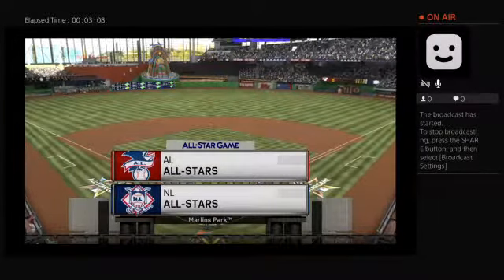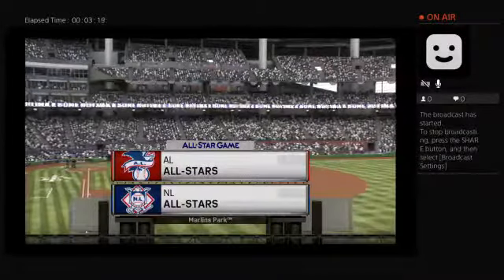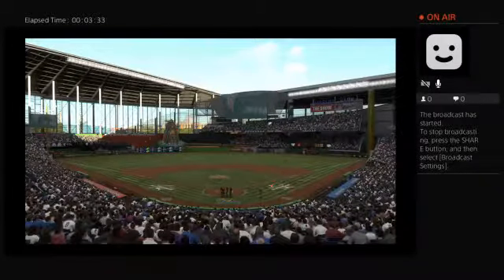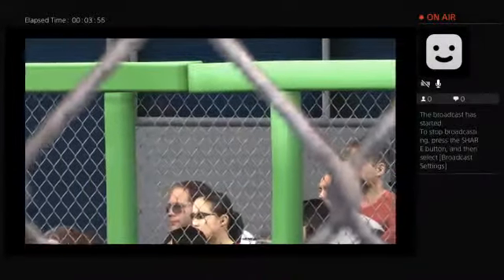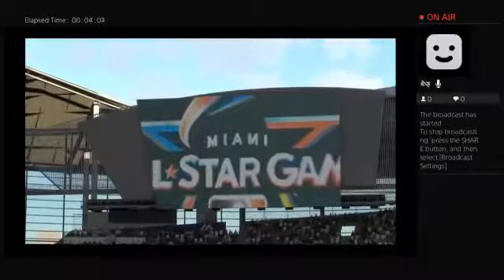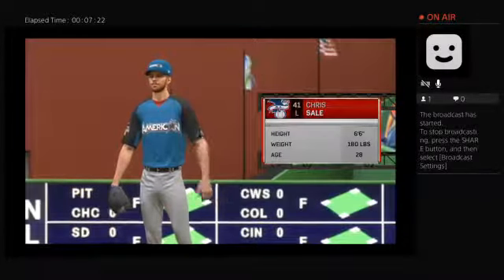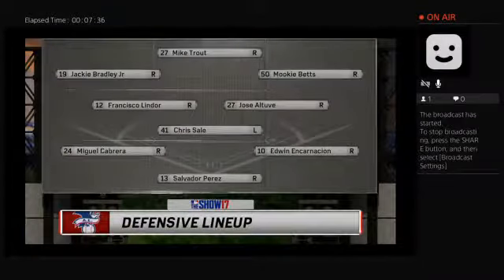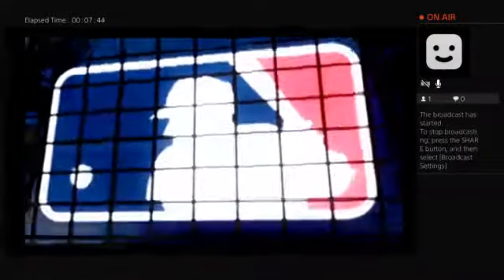sportsboy528's Live PS4 Broadcast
New PS4